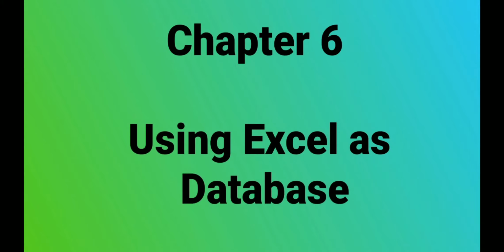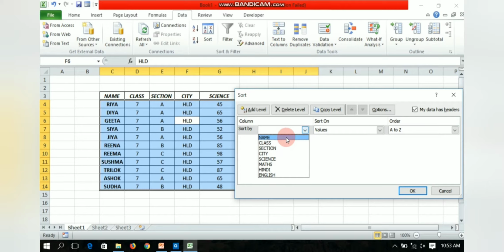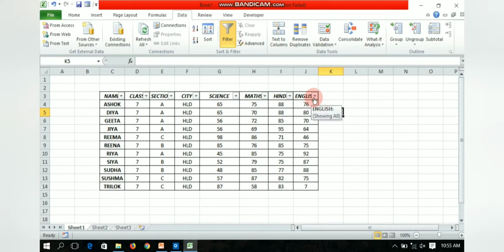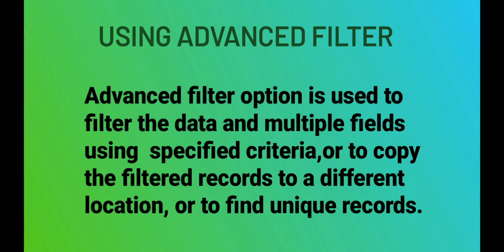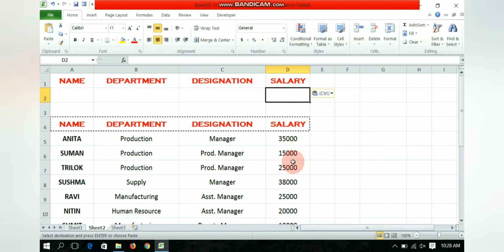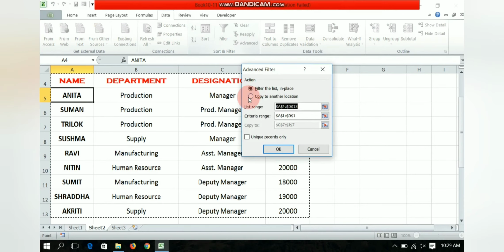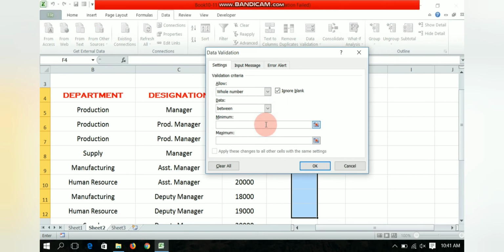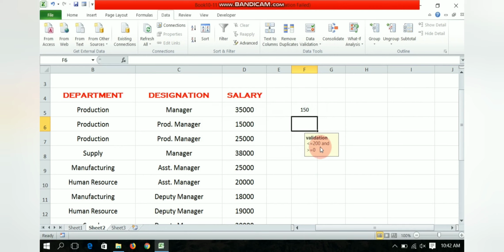Class 7 - Ch-6 Using Excel as Database (Part 2)